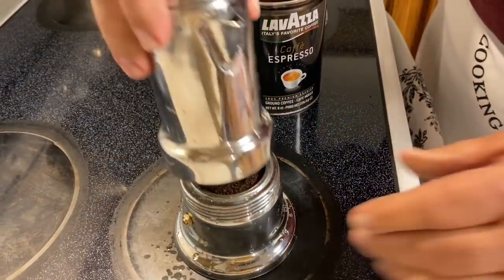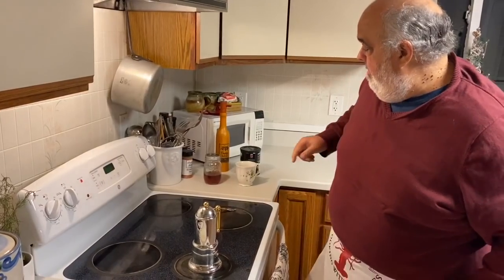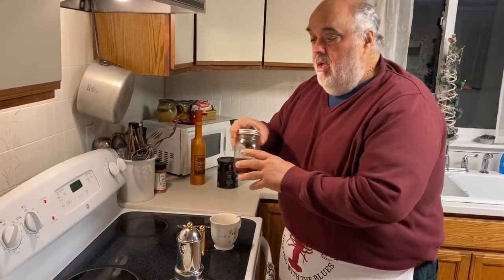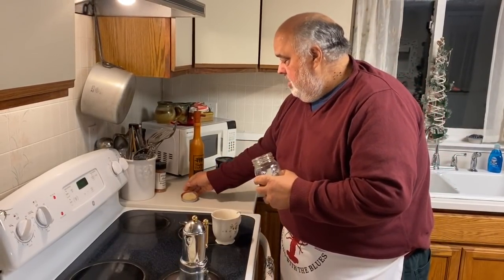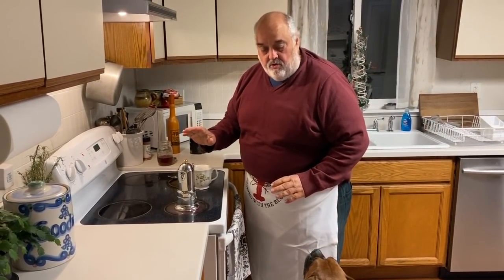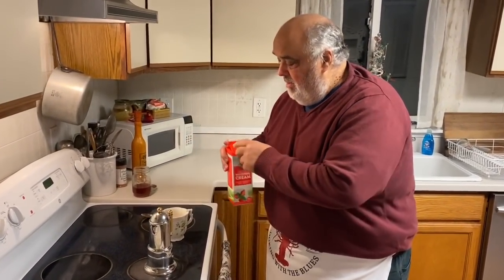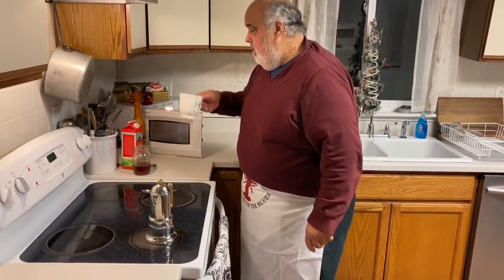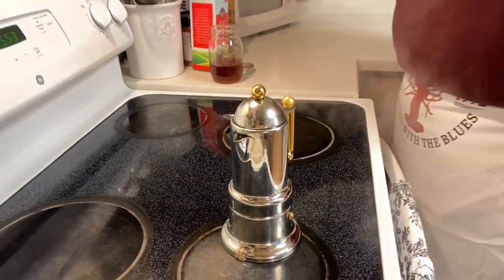World’s Best Cup Of Coffee